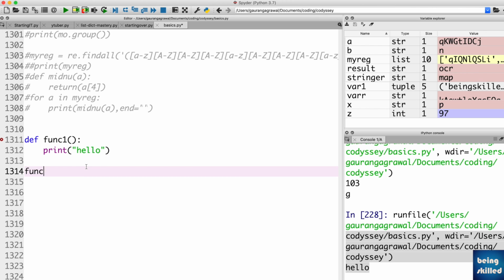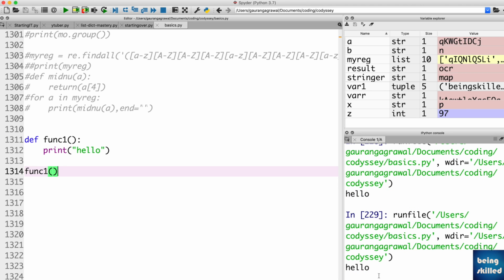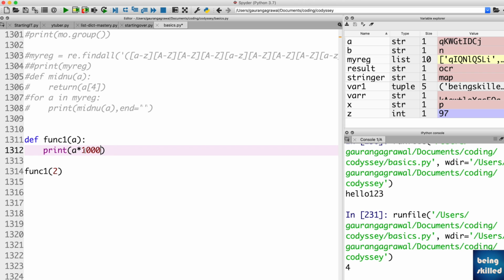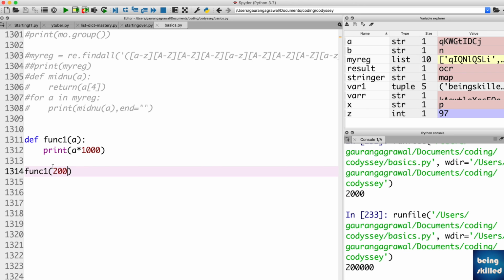How to create a function in Python? - BeingSkilled's Python Tutorial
In this tutorial, you'll learn how to create functions in Python — a powerful way to organize and reuse your code! Whether you’re new to programming or looking to refine your skills, this video will guide you through the basics of Python functions.

🔹 What you’ll learn:

The syntax for defining a function in Python
How to pass arguments to your functions
Returning values from your functions
Best practices for writing clean and reusable code

✅ Perfect for Python beginners and anyone looking to understand the core concepts of programming in Python.